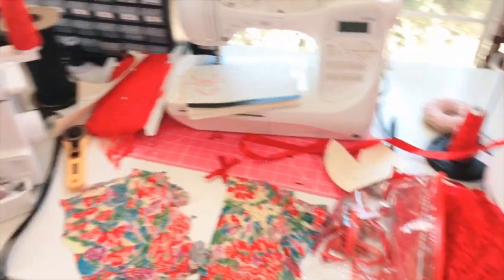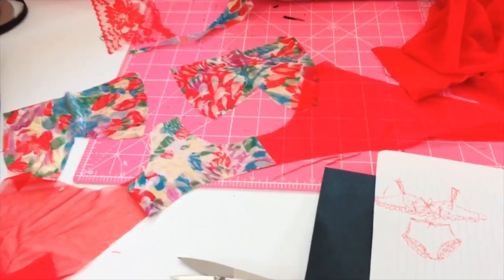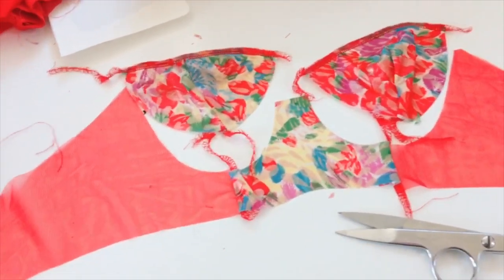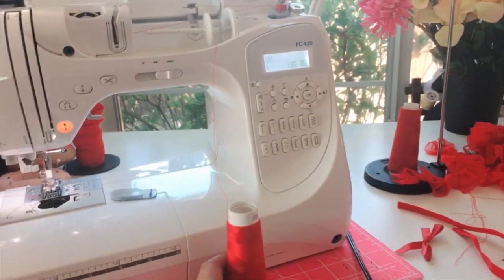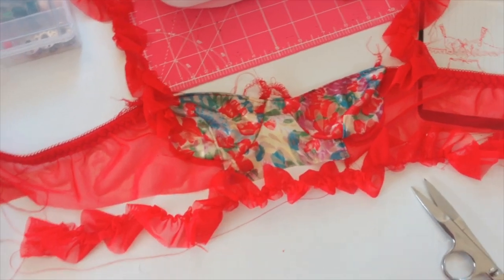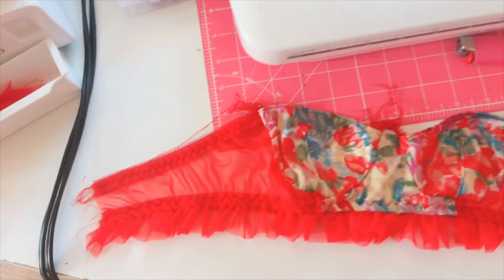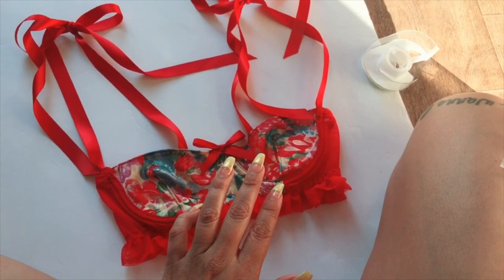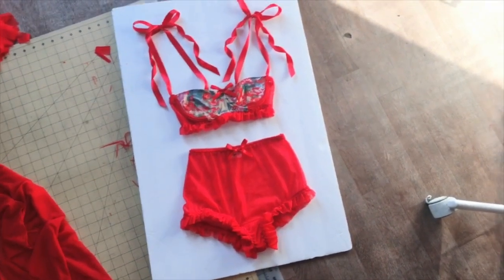Studio Vlog: 01 ♡ Cutting and sewing a zero waste Balconette Bra and High Waist Panty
In this video I whip up a super cute zero waste  lingerie set. The floral fabric I used for the balconette bra was up-cycled from a previous lingerie set making it a unique one-of-a-kind zero waste design. Since the floral fabric was mostly scraps, I was only able to make one bra in a size 32B.

Zero-waste designs reduce global textile waste by utilizing the leftover scrap materials from other designs in production. This sustainable design practice uses special pattern making and cutting techniques minimizing the impact on the environment.

I’m really happy with how both the balconette bra and high waist panty turned out. I definitely want to remake these lingerie designs in more colors and fabrics.

Shop the lingerie set: Sold Out